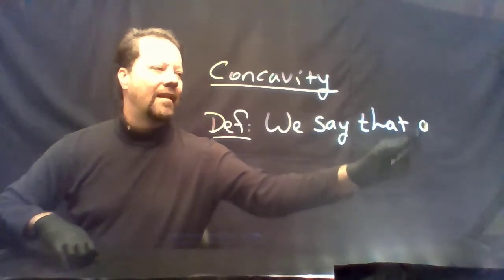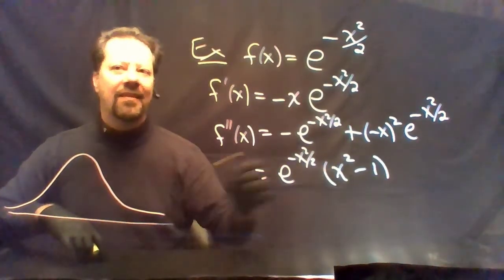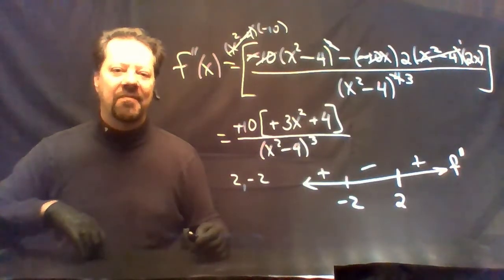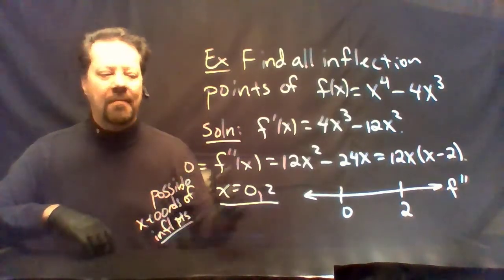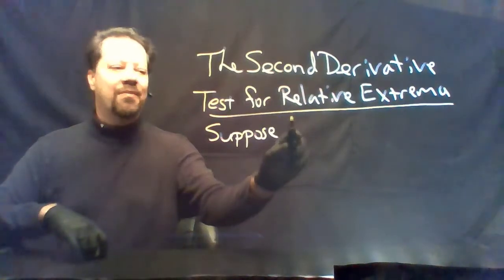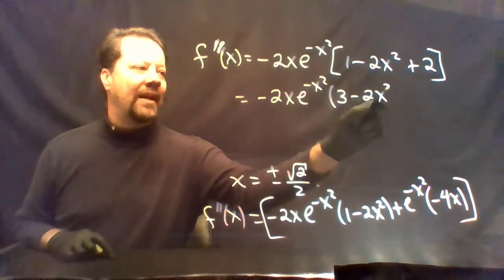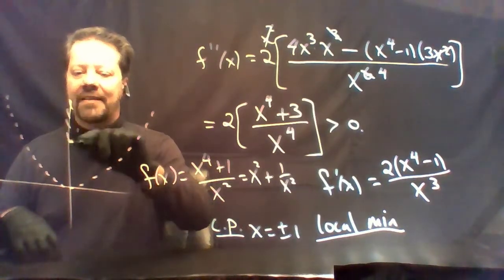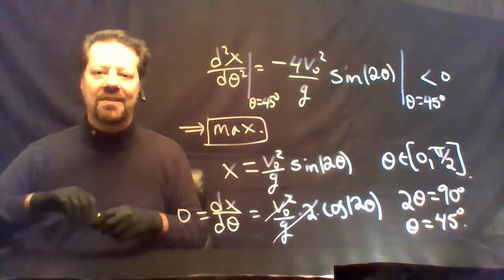Cal1Mod3Lect3b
Concavity, concave up, concave down, Second Derivative Test for Relative Extrema, inflection points